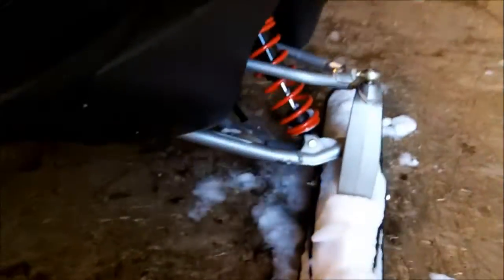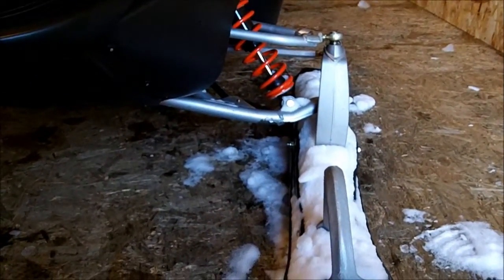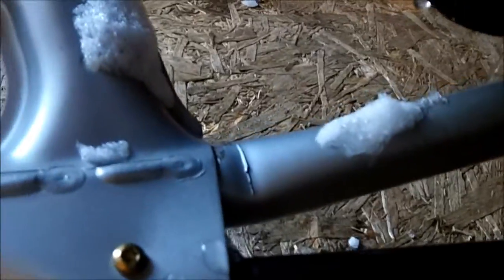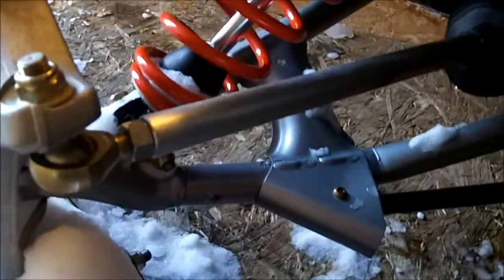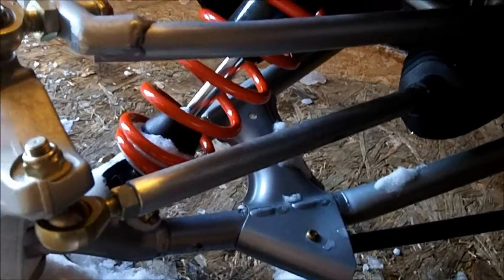2006 Polaris Fst Classic bent a-arm pt1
removal of lower a-arm